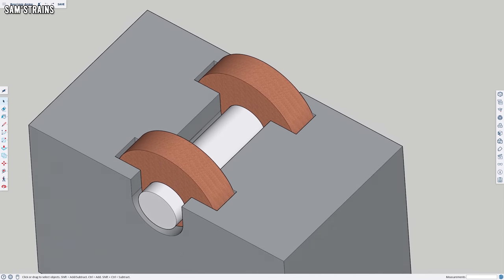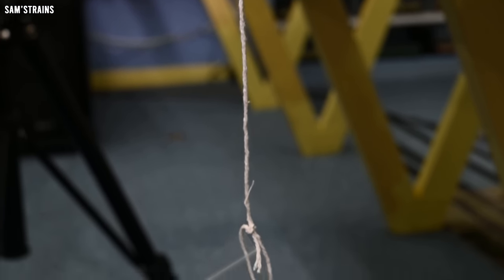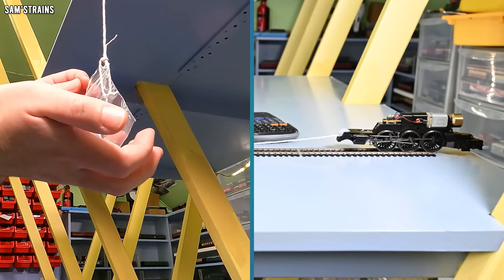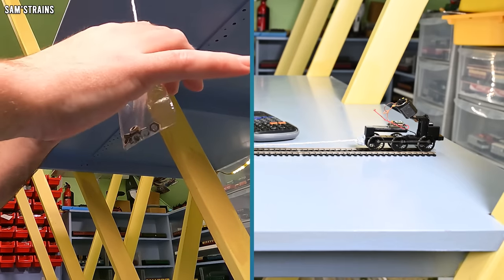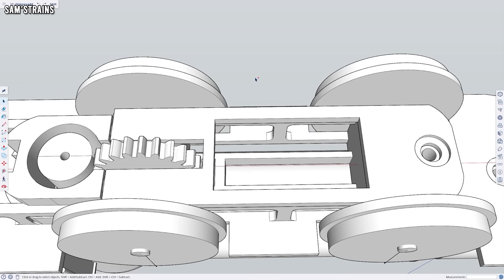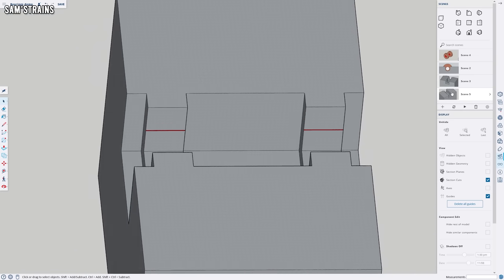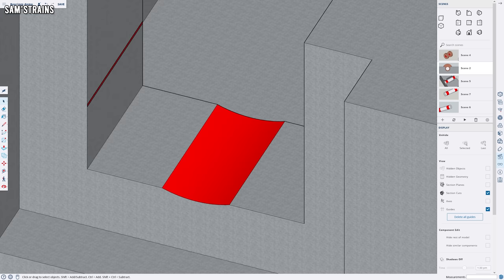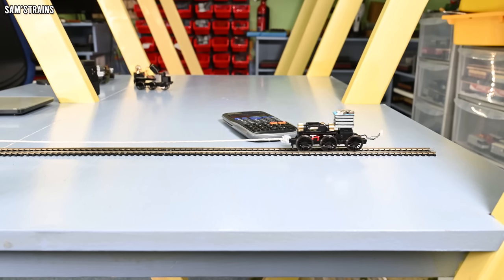Do Model Trains Really Need Bearings?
An experiment to prove whether or not separate bearings actually improve our locomotives!

0:00 Intro
4:10 The Experiment
8:56 Theory: Why Bearings are Best
12:39 Square Bearings
16:41 Conclusion